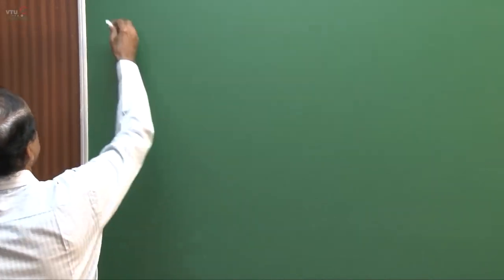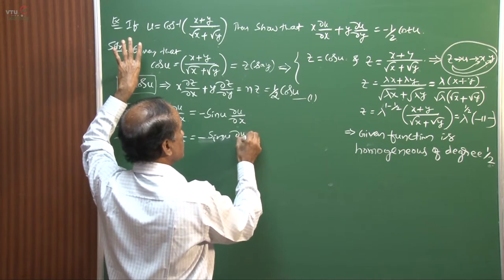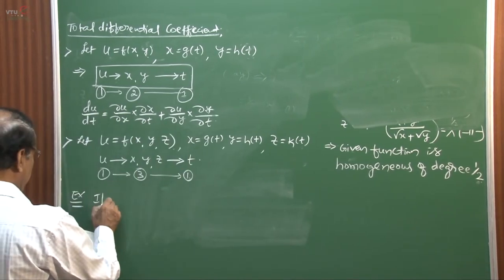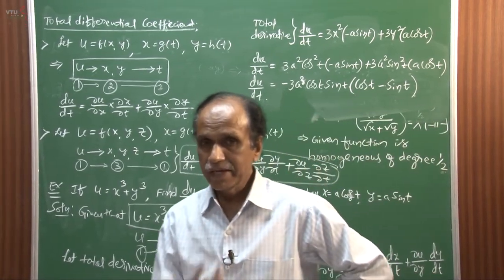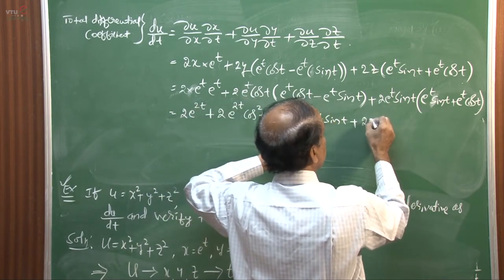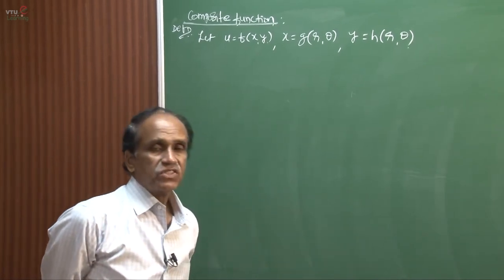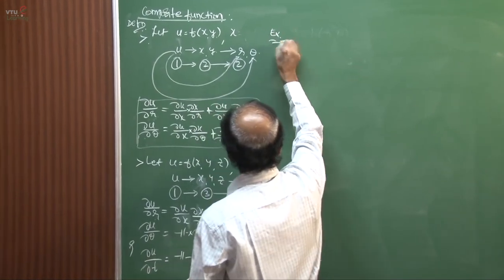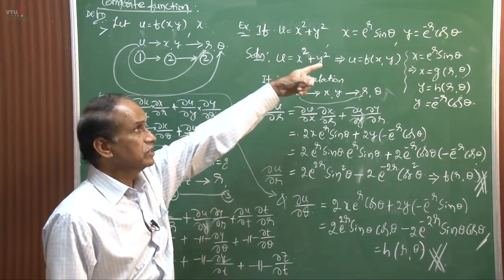Differential Calculus - Lecture 08